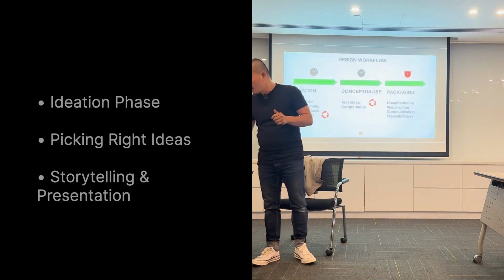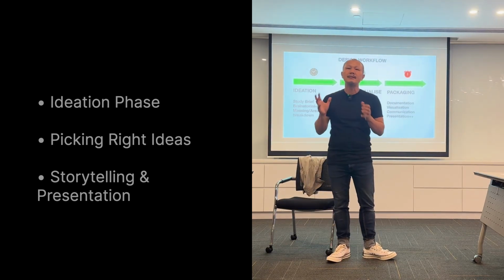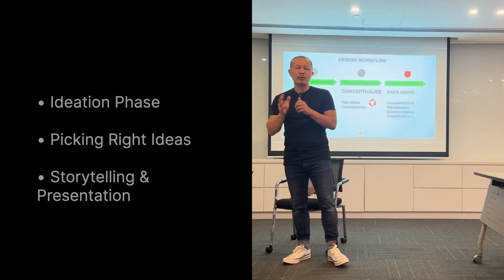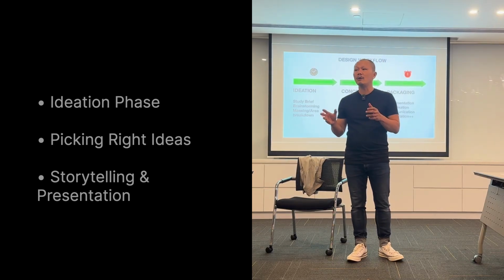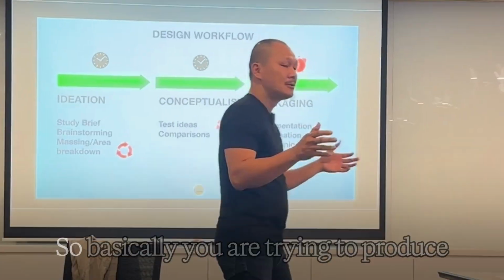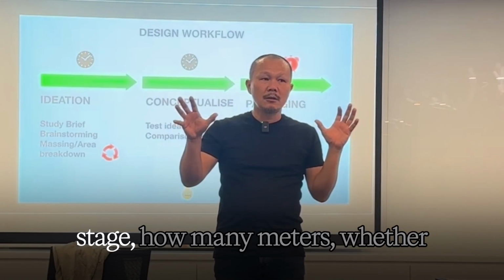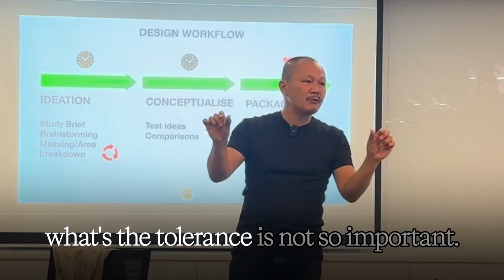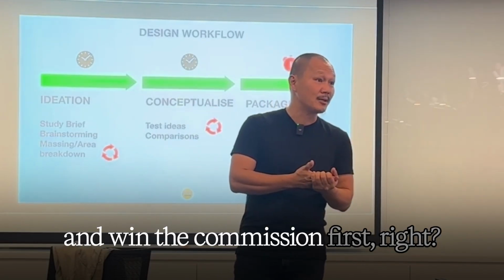Get youself up to speed, or you might as well start the journey of regret